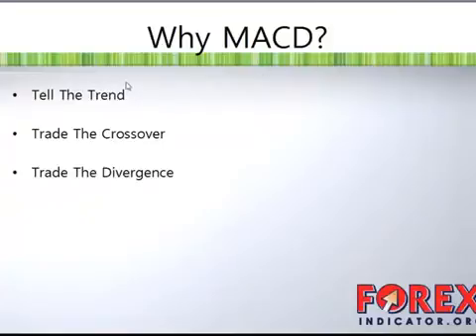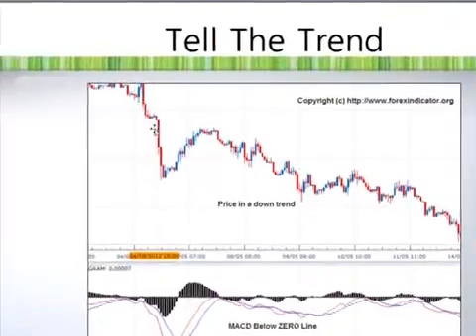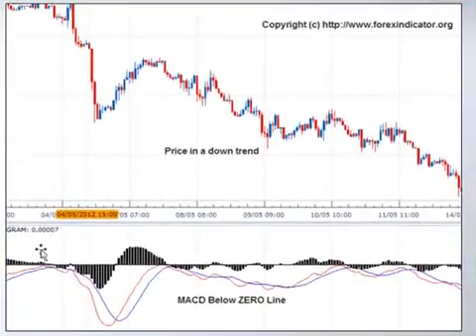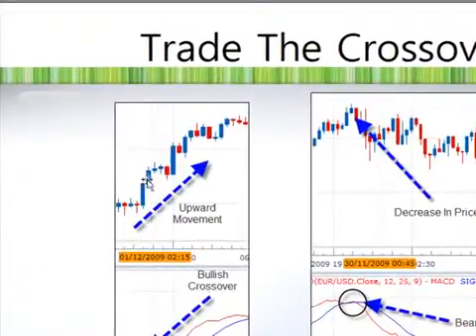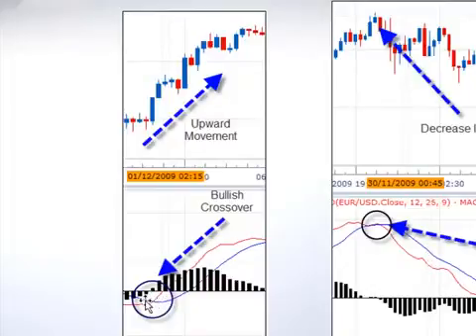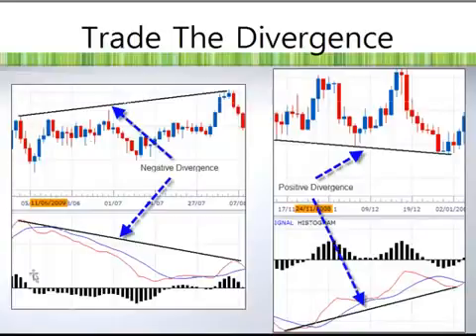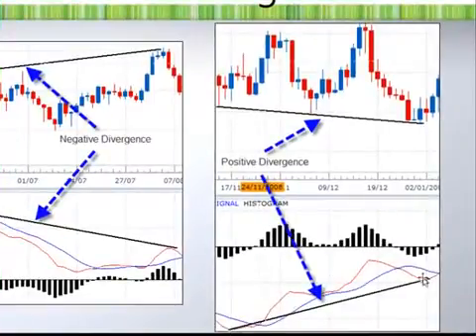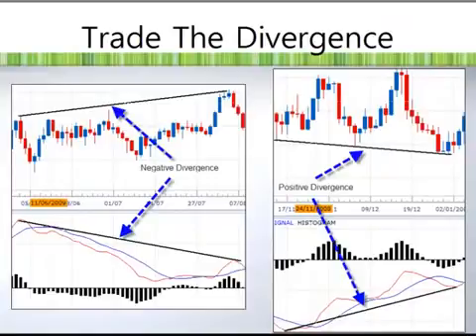Best Forex Indicator To Use